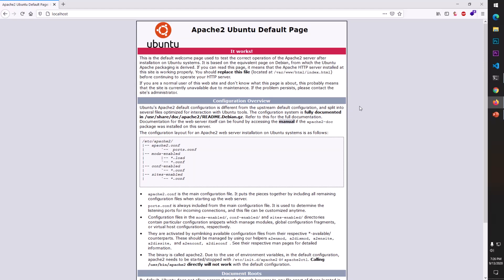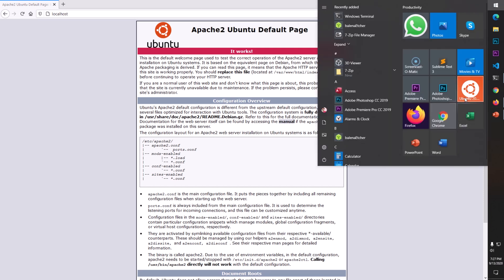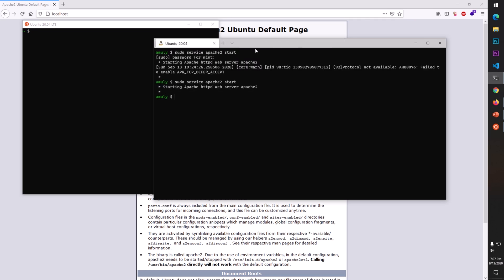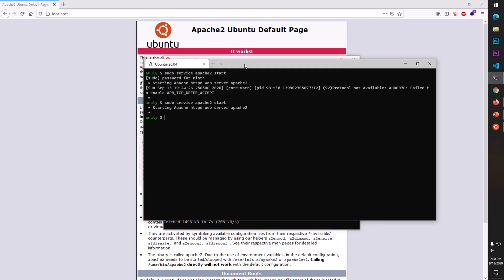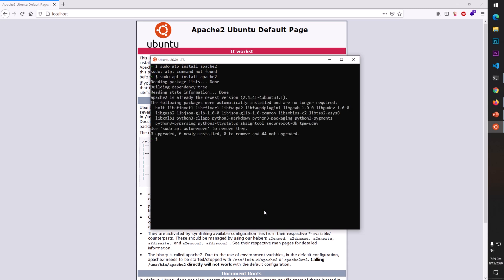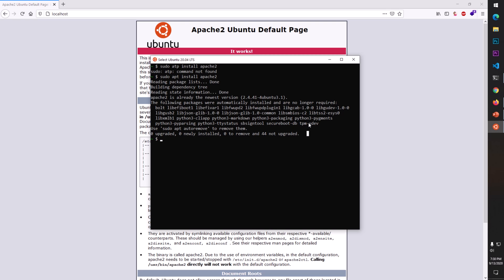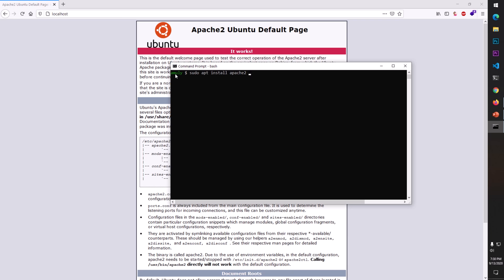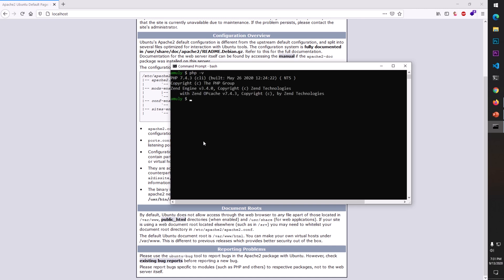How to Install Apache with WSL on Windows 10